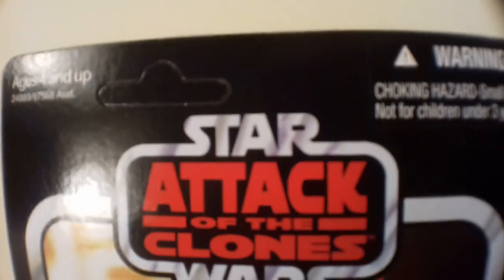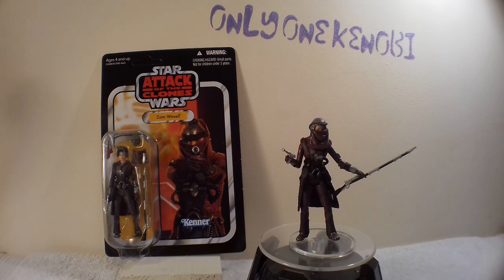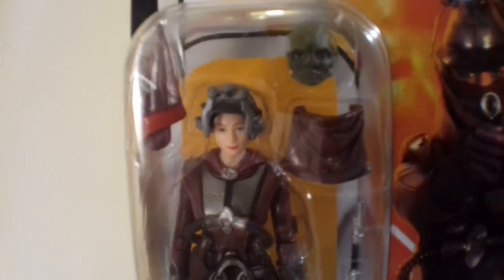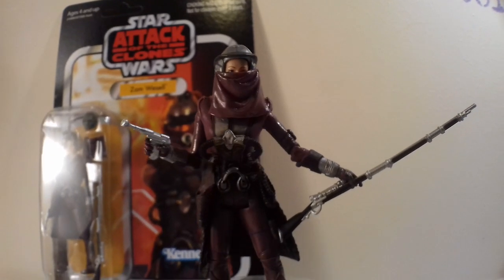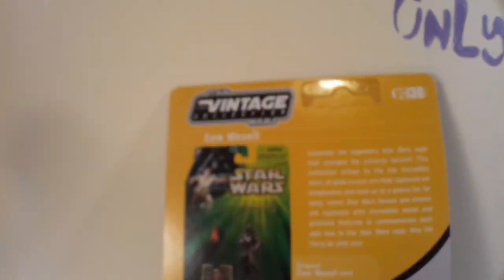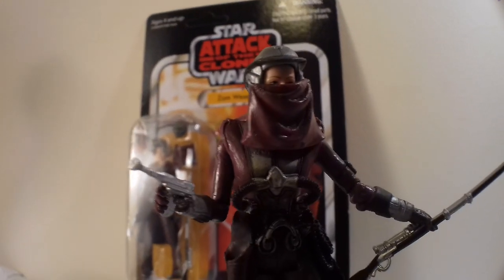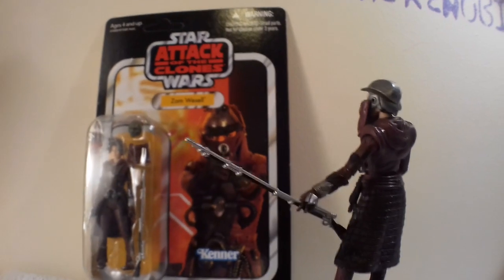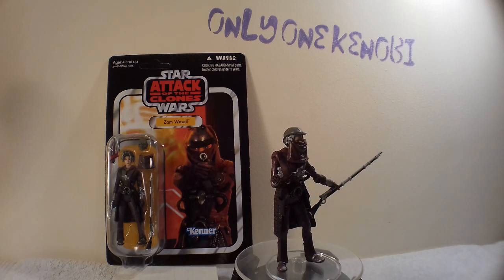VC30 Zam Wesell - Star Wars Vintage Collection ATTACK OF THE CLONES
She has to be one of my favourite female characters in Star Wars. Zam Wesell is a baddass bounty hunter who is a crack shot with sniper rifle.

You have to love Attack of the Clones for quirky characters like this! The VC30 is without question the DEFINITIVE  figure for Zam with an incredible cardback to go with! O.O.K